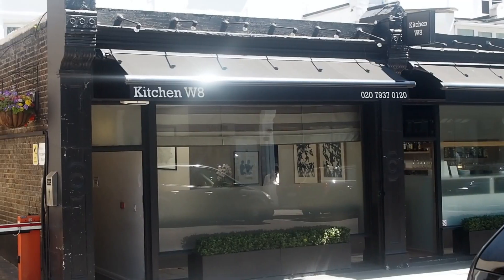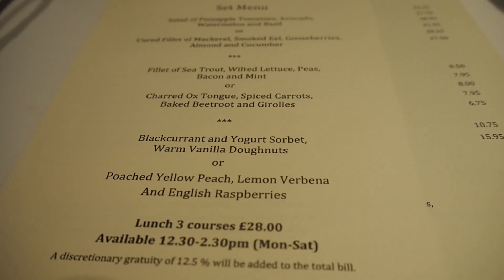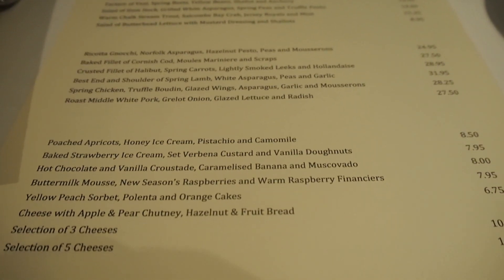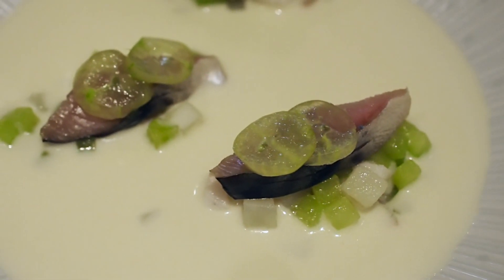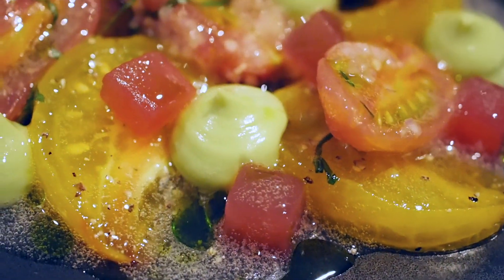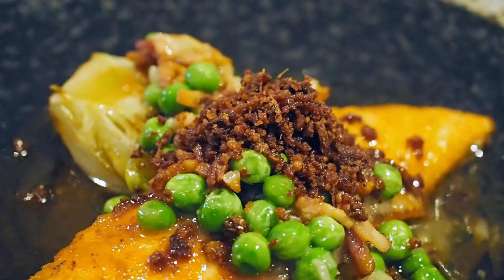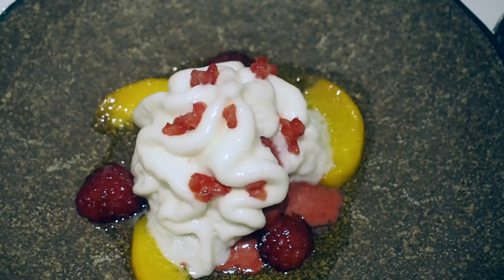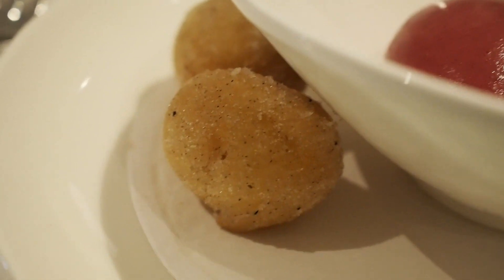Eating Three Courses in a Michelin Star Restaurant for Under £30 | Kitchen W8, London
We headed to London to see if it really was possible to find a Michelin Star restaurant for a great price - we excelled ourselves and came across Kitchen W8 in South Kensington. (I was suffering from the end of a really bad cold so apologies for my tired appearance and fading voice!)